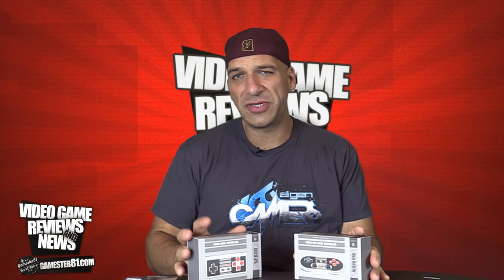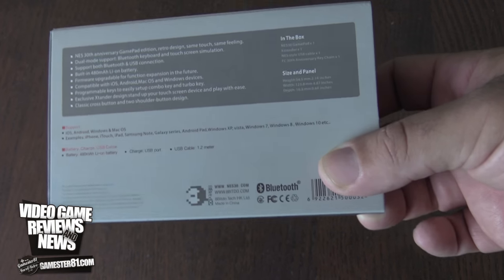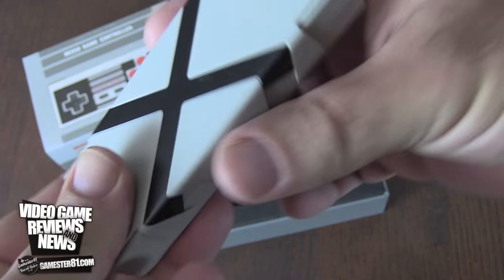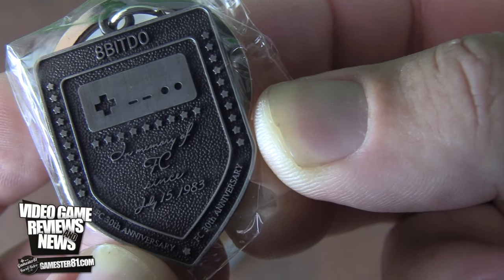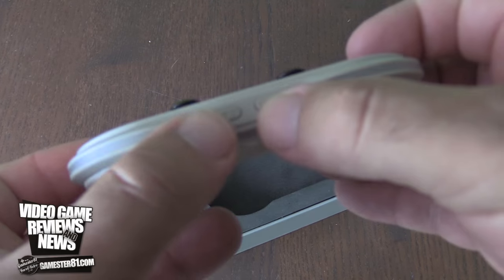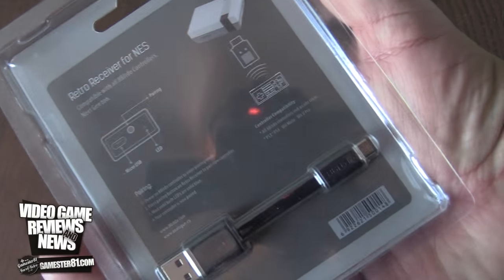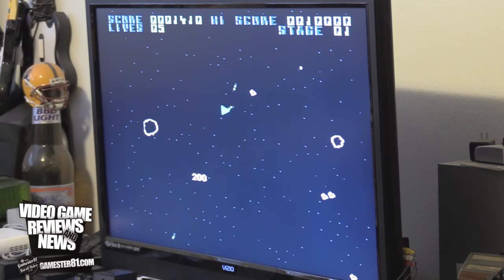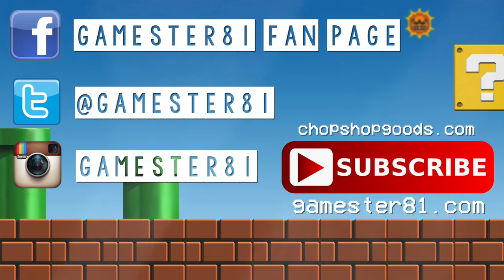New NES (NES30) Bluetooth controllers review - Gamester81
More info about Meteor Swarm and CollectorVision can be found